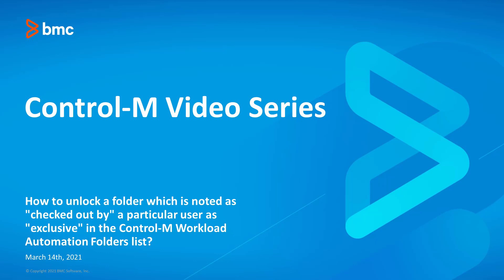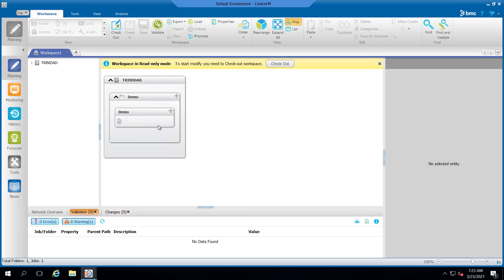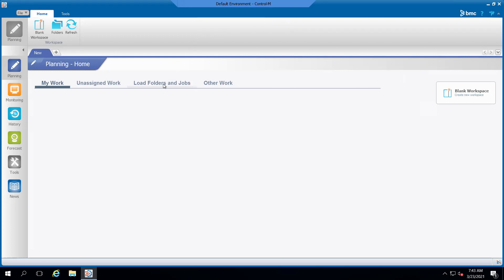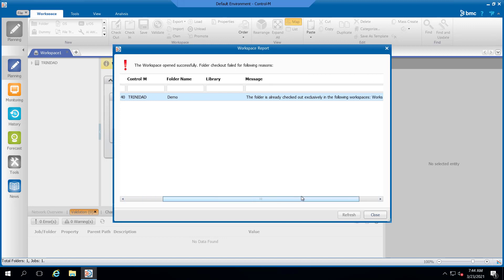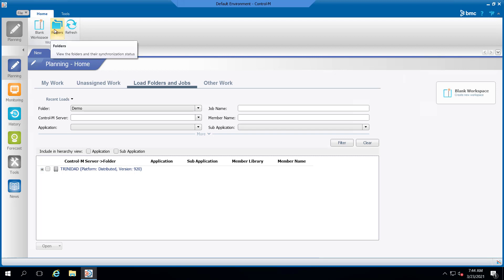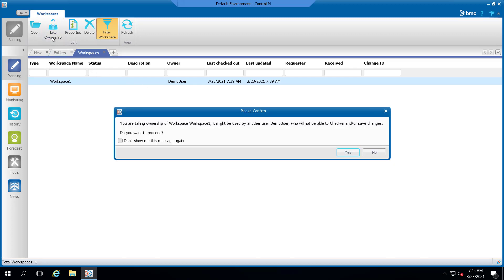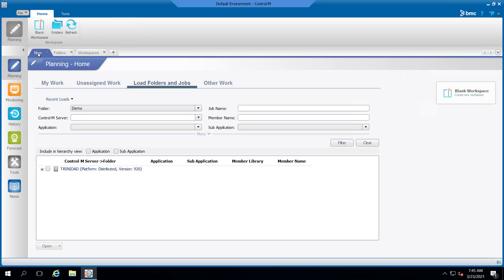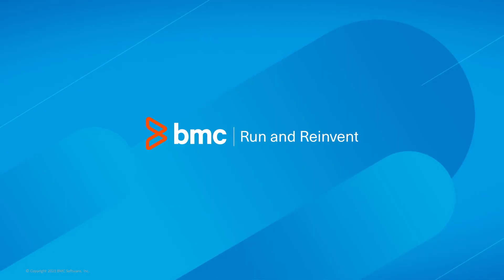How to Unlock a folder marked as "Checked Out By" a particular user in Control-M/EM Folder list?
How can I unlock a folder which is noted as "checked out by" a particular user as "exclusive" in the Control-M Workload Automation Folders list?